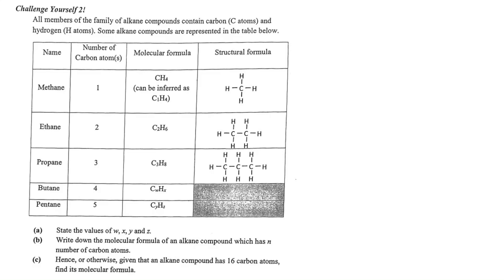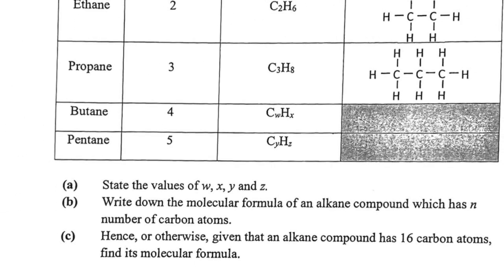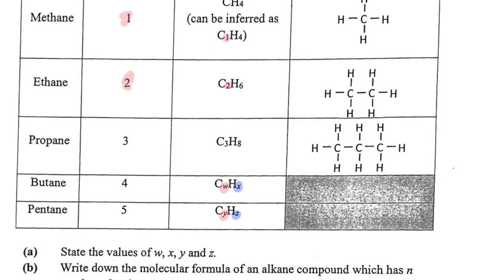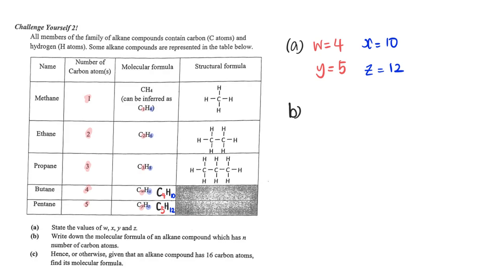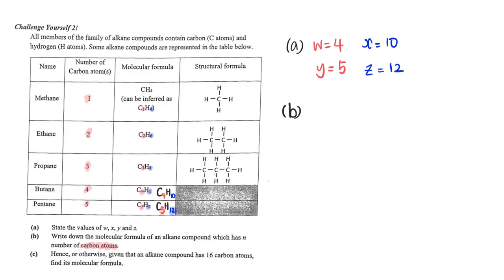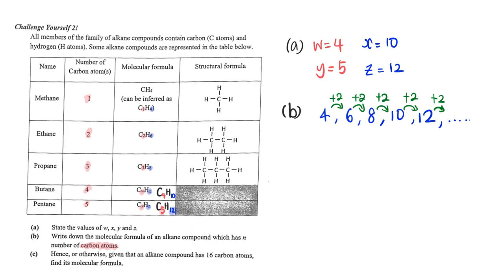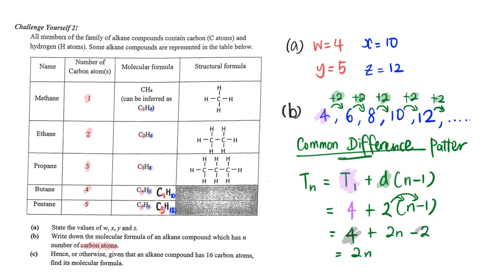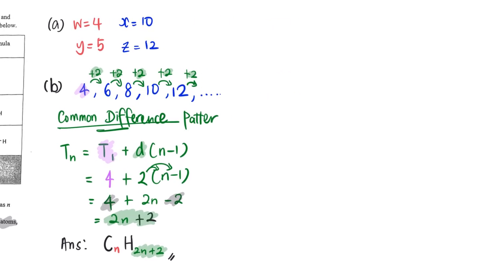Worked Example on Number Patterns Involving Geometric Figures